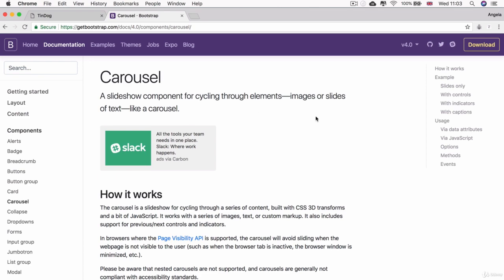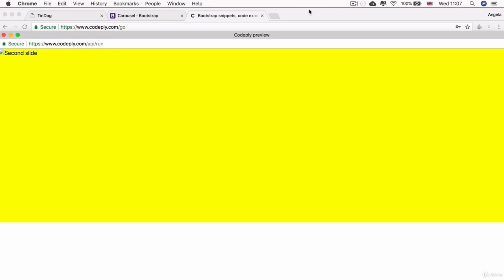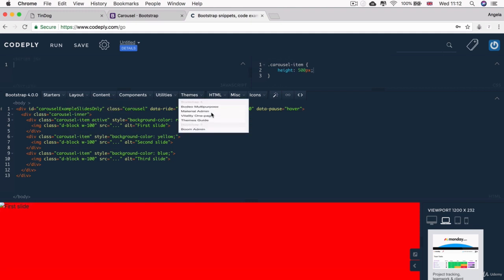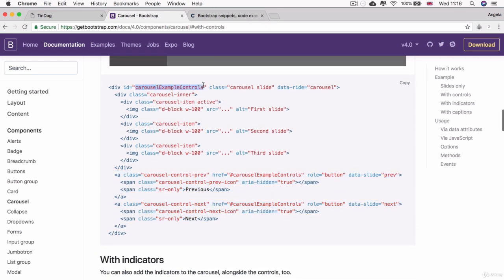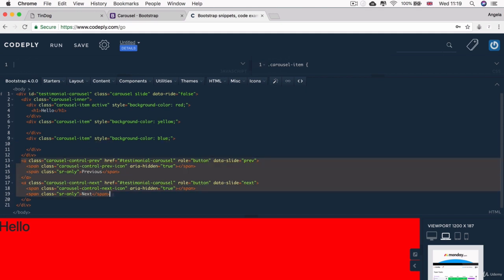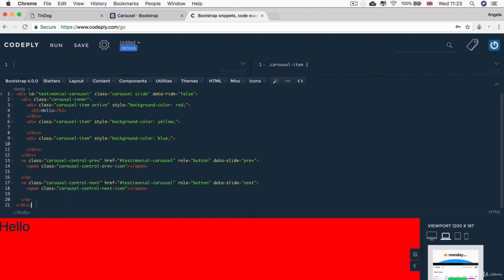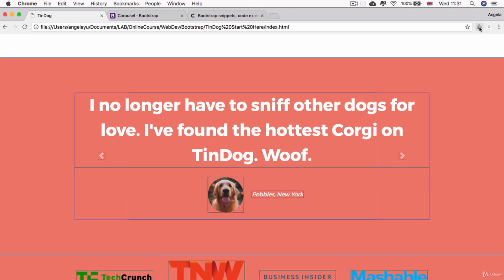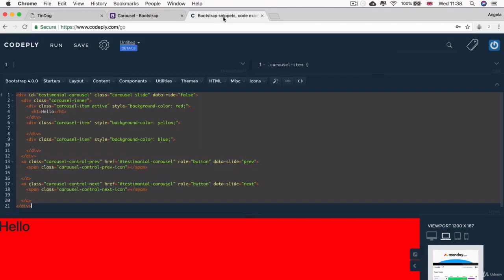47 The Bootstrap Carousel Part 2